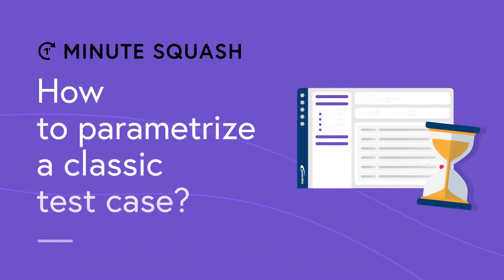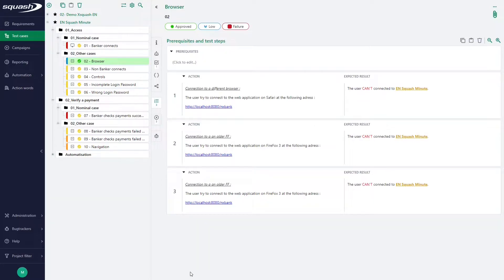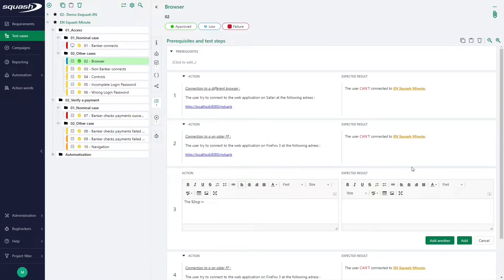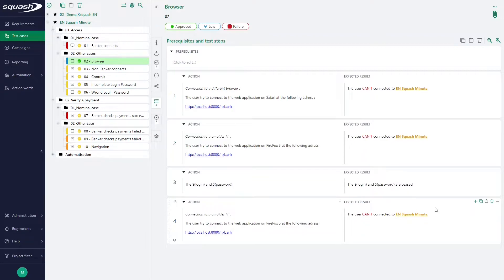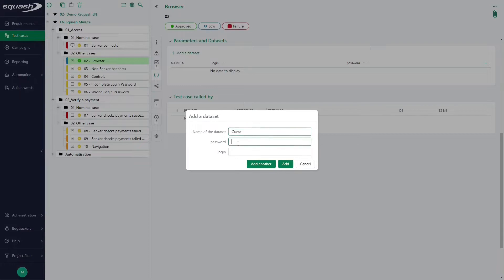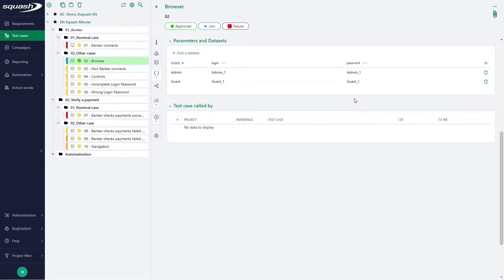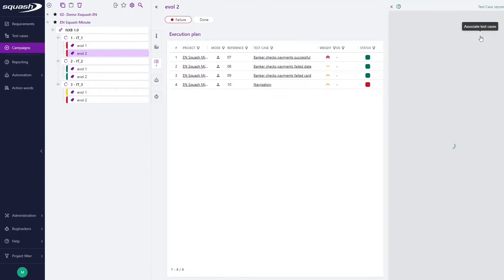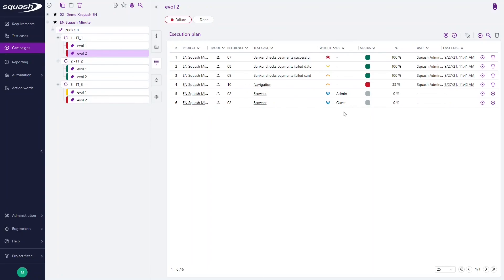Minute Squash #24 - How to parametrize a classic test case?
In this video, we will see how to variabilize a classic test case and the importance of parameterizing the datasets in order to reuse a test case.

Squash ergonomics and functionalities are designed to resolve issues related to testing and to provide users a turnkey application, allowing users to enhance their productivity and efficiency when working on a functional qualification project.